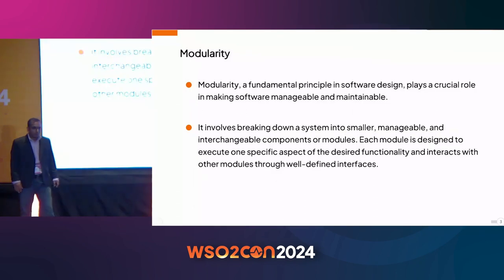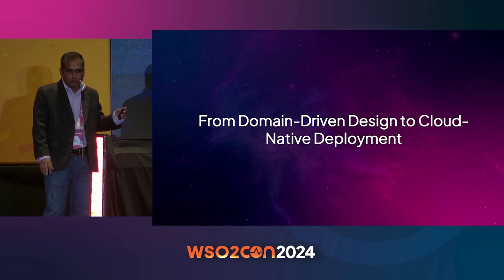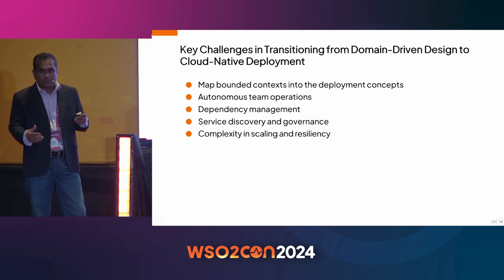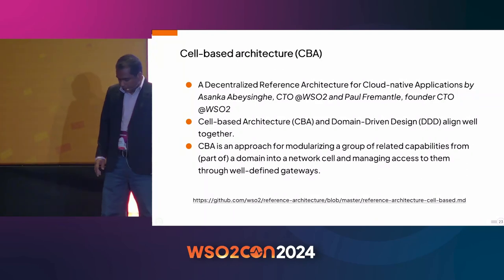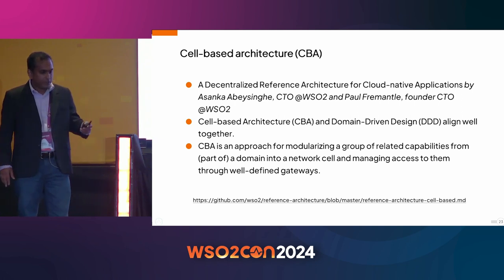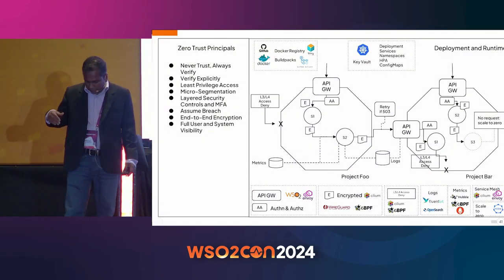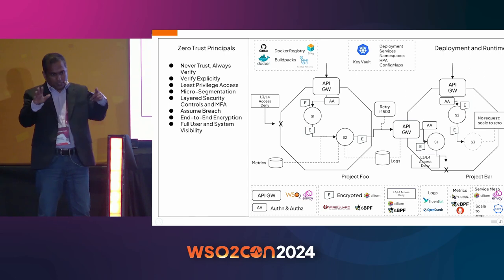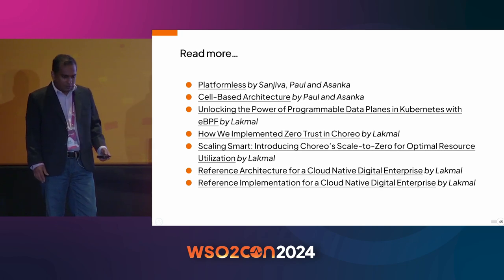Cloud Native Middleware: Domain-Driven Design, Cell-Based Architecture, Service Mesh, and More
Join us for an insightful session on the integration of middleware into modern cloud native architectures. Discover how this evolution empowers architects and developers to focus on core objectives such as architecture and business application development.

In this session, we'll delve into the effectiveness of applying domain-driven design to business applications, showcasing how it seamlessly translates into cell-based architecture. Learn how this architecture forms the bedrock for resilient, scalable, and zero-trust solutions.

Additionally, we'll explore technologies like service mesh and eBPF, shedding light on their pivotal role in delivering efficient cloud native middleware solutions.